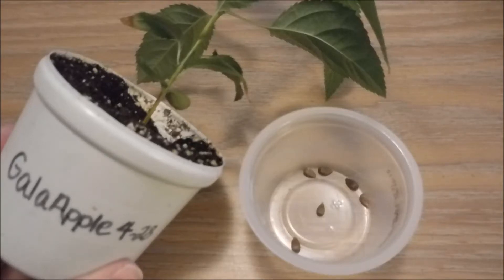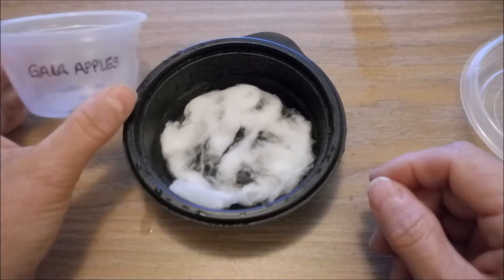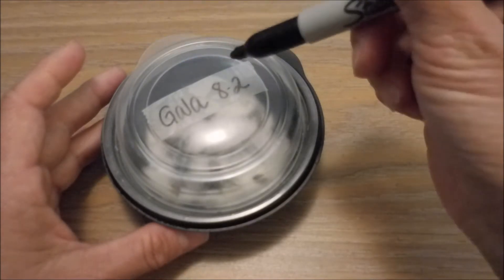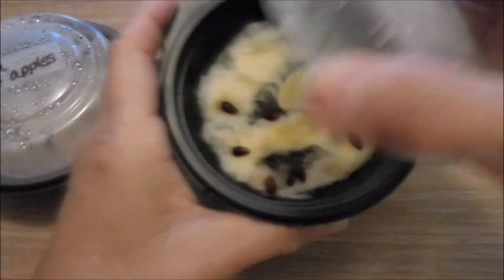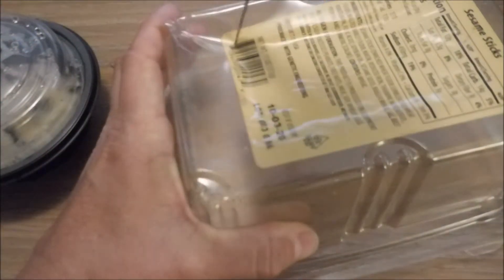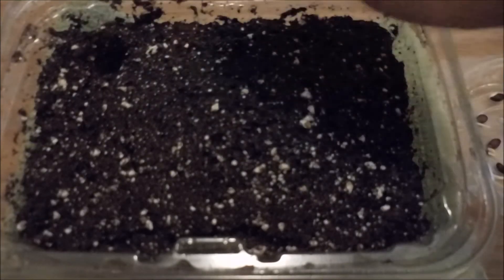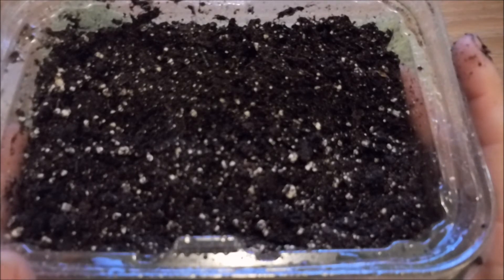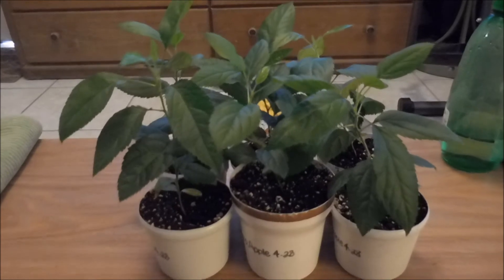How To Grow Apple Trees From Store Bought Apples - Cold Stratification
Yes, you really can grow apple trees with the seeds from an apple you bought at the grocery store! Most apple seeds need to think they are outdoors in the winter season to start the process of germination, but you can mimic the outdoor weather using your refrigerator! In this video, I show you how I've used what's called "cold stratification" to grow my own apple trees -- and, you can do it, too!

By the way - I just found out Taco Bell will soon cut potatoes from the menu, so if you want some of these "pods," now might be a good time to get them. I don't know if they'll still have them once the potatoes are gone. Ugh. :(

❤️ Thank you to my son, Hunter, for the Intro and Outro video segments.

🛍️ Use the Promo Code THREADHOT when you sign up as a new Posher on Poshmark and you'll automatically get a $10 credit to spend on any future Poshmark purchase! (I'll get a $10 credit, too, so it also helps me!)

💲 I bank with Chime & I really love it and I can wholeheartedly vouch for them. Chime is an online bank with no fees whatsoever. I'd like to make a video about it soon, but in the meantime, if you have any questions about Chime, I'd be more than happy to answer! (Leave any questions in the comments below!) If you want to check them out, and/or you want to give them a try, we'll both get $75.00 if you sign up using my link and you make a qualifying direct deposit of $200.00 or more within the first 45 days. (Valid until January 31, 2021!). Hey, free money! 💰

💻 Editor: Windows Movie Maker 2012